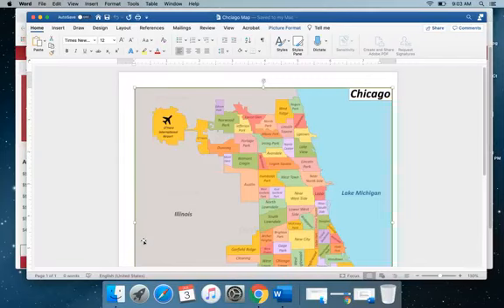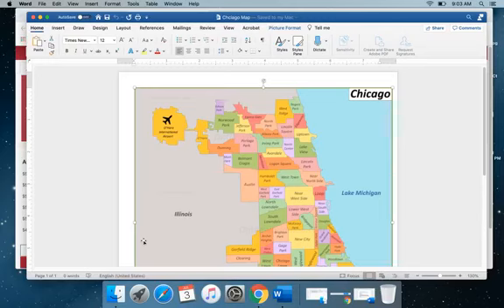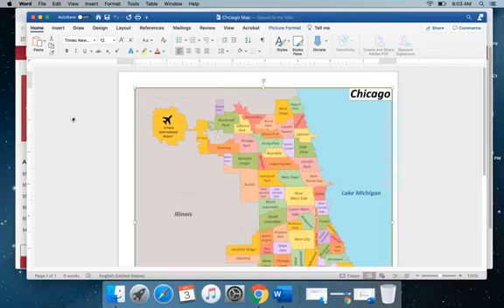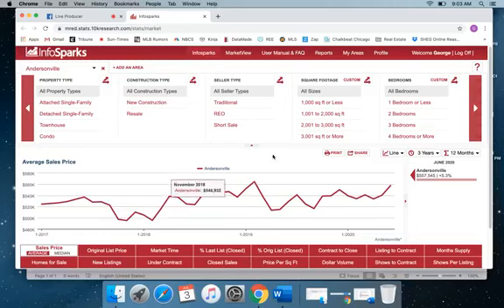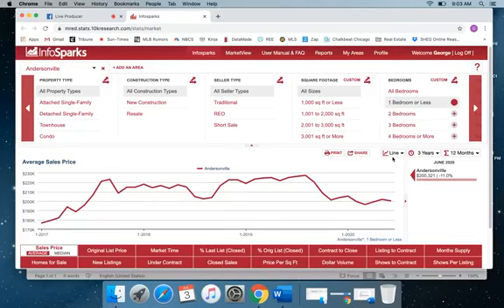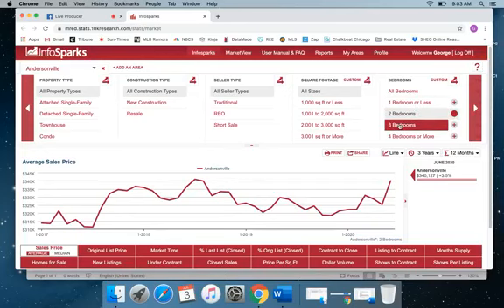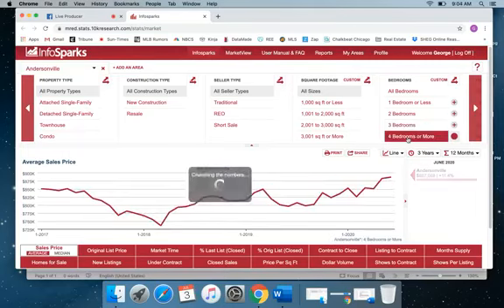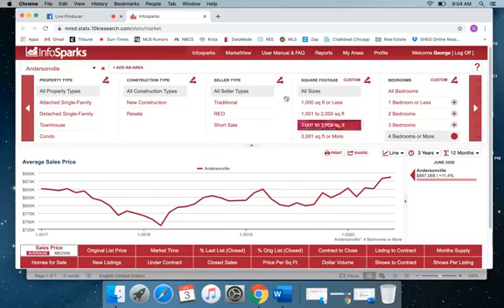Real Estate in a Minute The Andersonville Neighborhood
I explain the average home price in Andersonville and the history of the iconic Swedish Flag water tower.